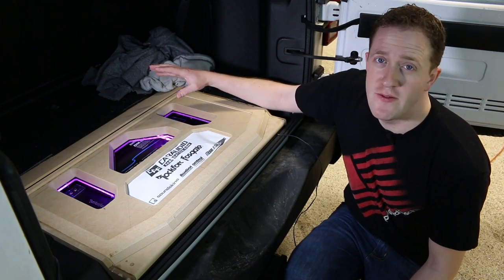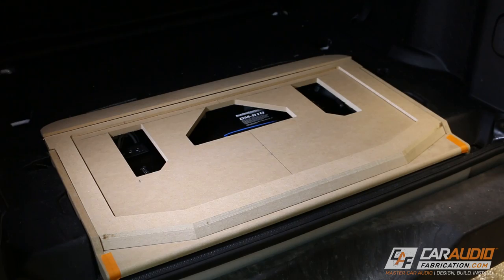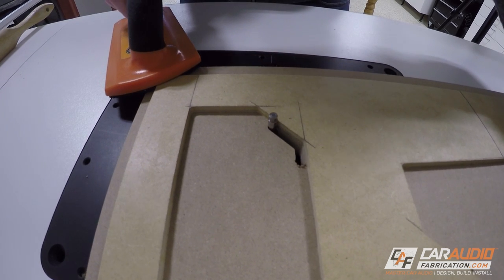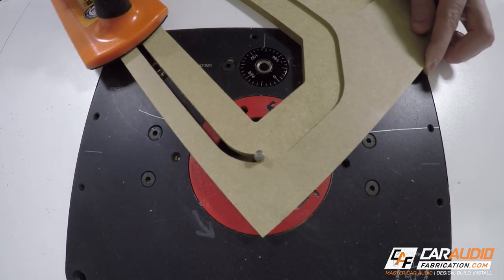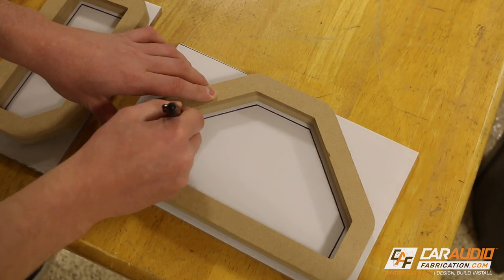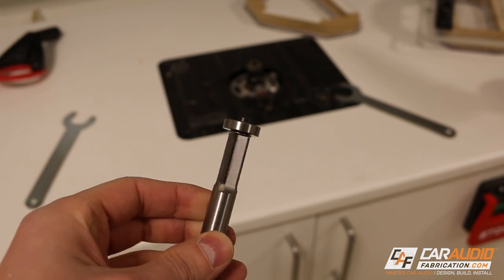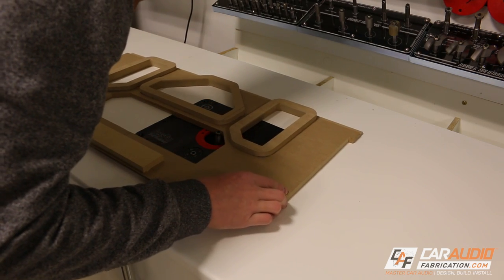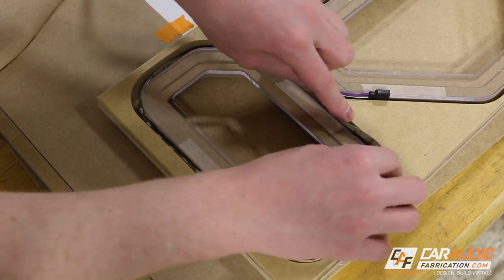HOW TO - LED acrylic amplifier beauty panel - CarAudioFabrication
An amp rack beauty panel helps to hide the amplifier wiring, what if we add some LED lighting to edge light acrylic trim rings above the amps and DSP processor? Here's how!

--SUPPORT—
Early Access to Videos, Secret Videos, Direct Messaging for Questions: